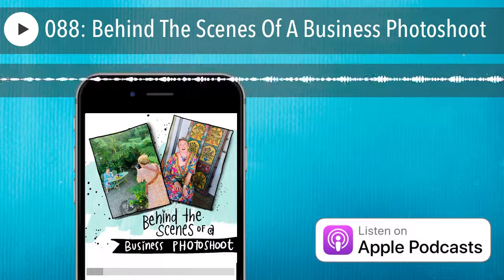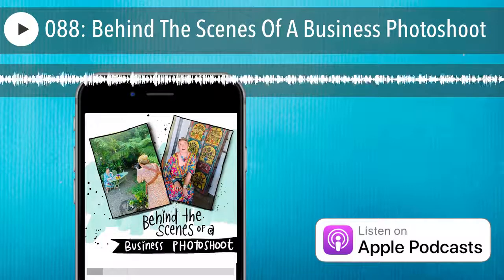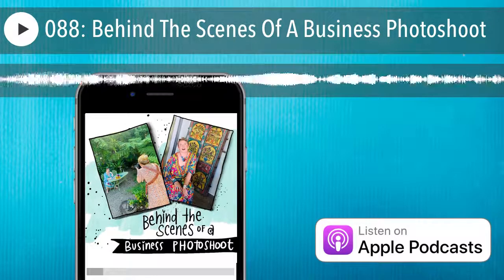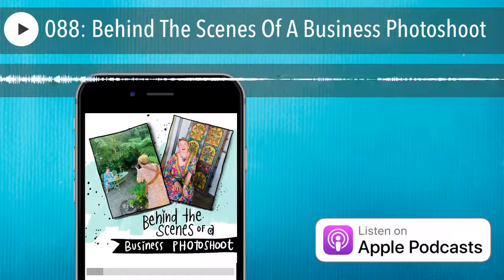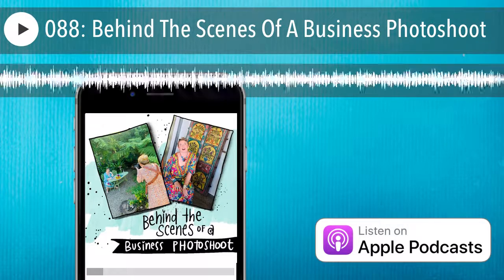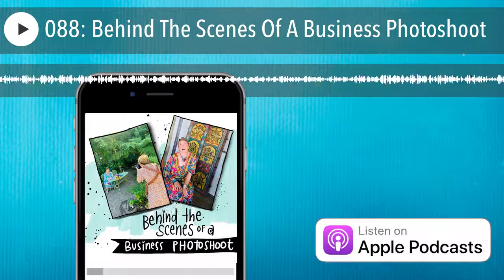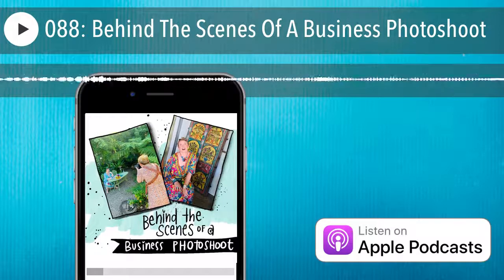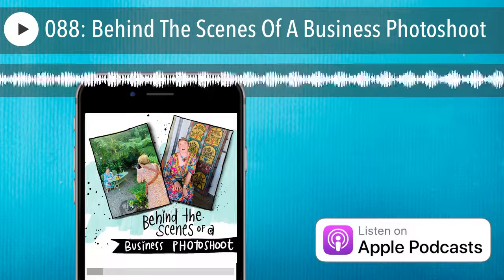088: Behind The Scenes Of A Business Photoshoot